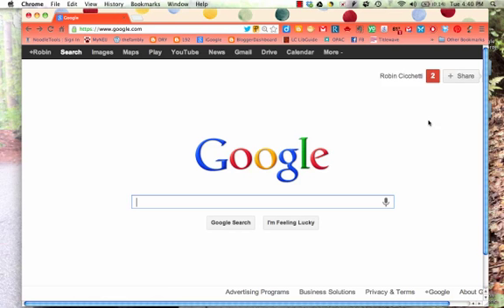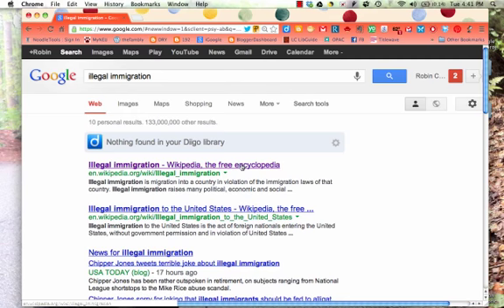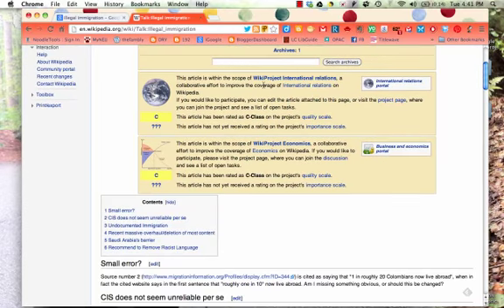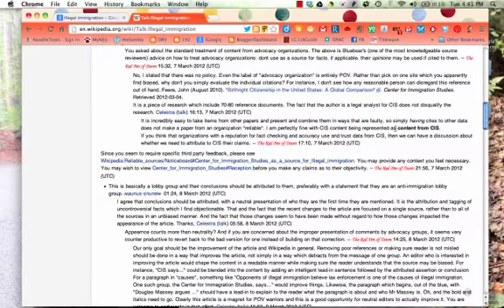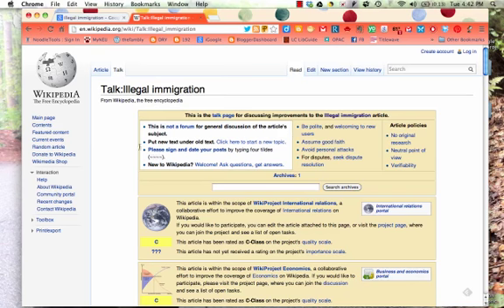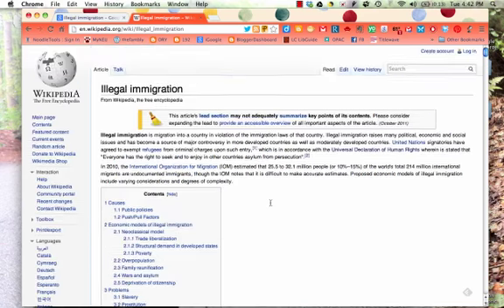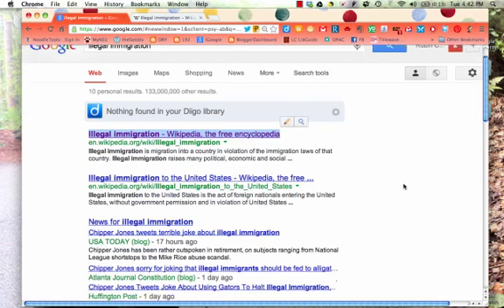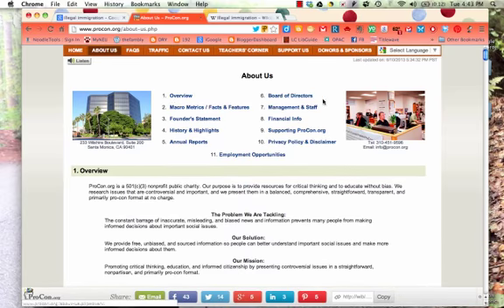Basic Source Evaluation.mp4